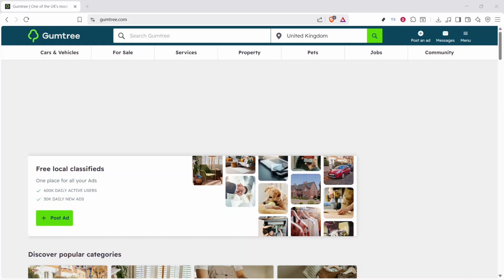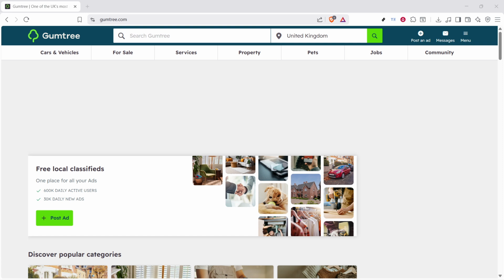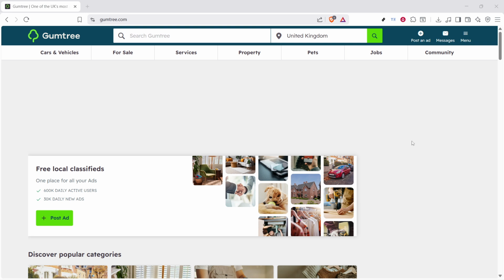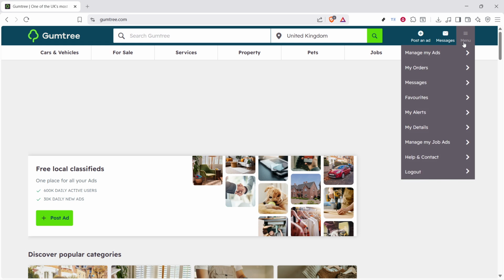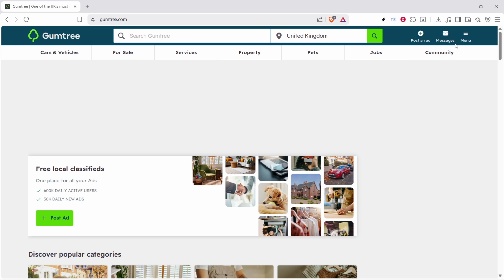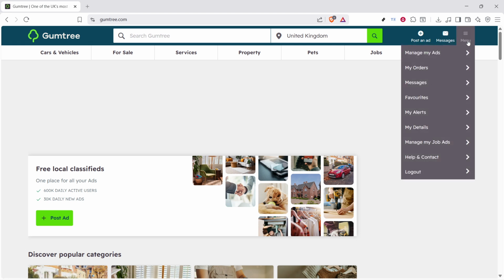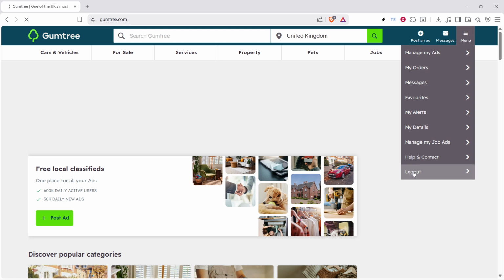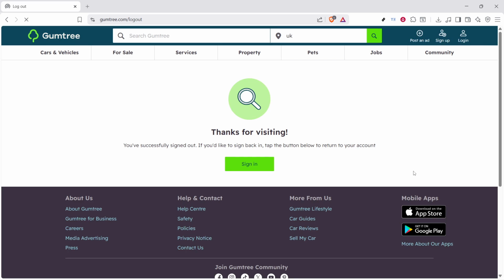How to sign out of Gumtree (Step By Step 2026)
How to sign out of Gumtree